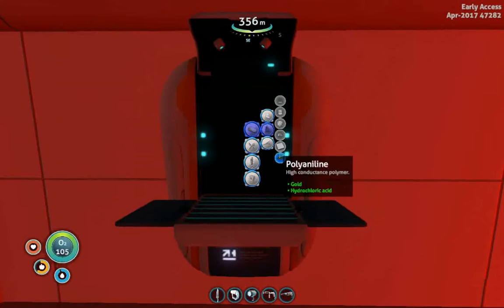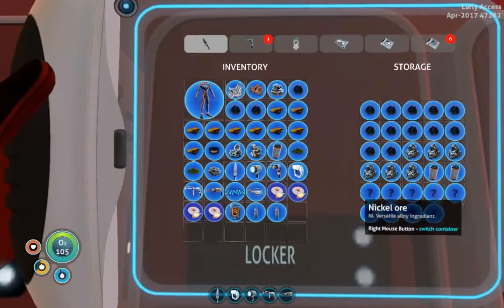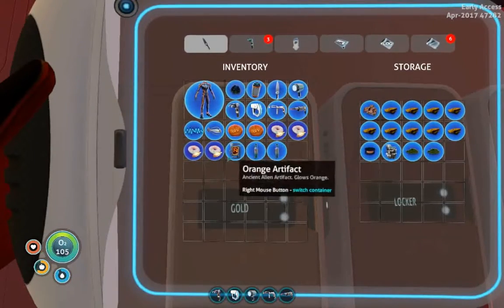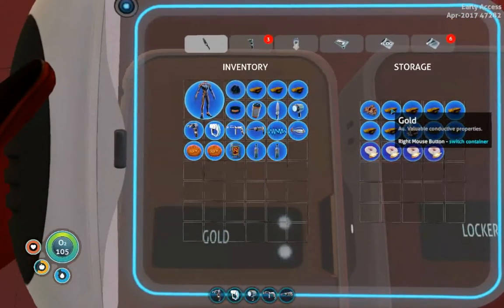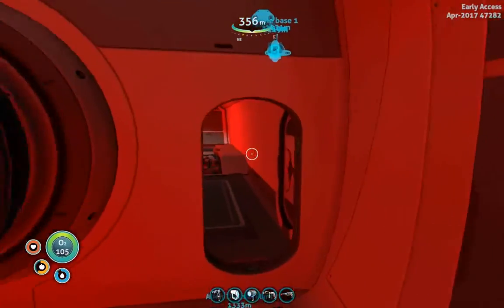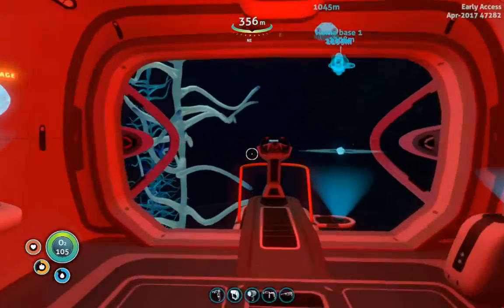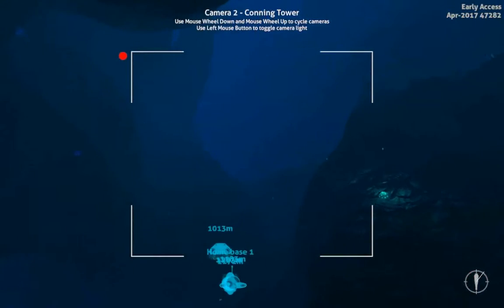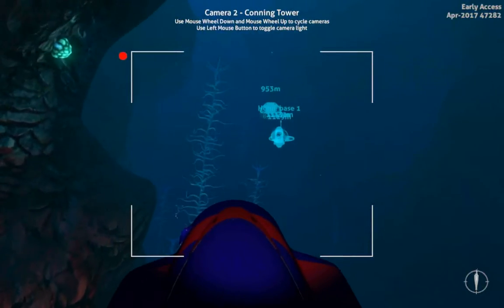Subnautica Let's Play PT 73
Hooking up those new sweet upgrades, as we make the trip back home. mostly to see if we have what we need before we get to that alien power plant